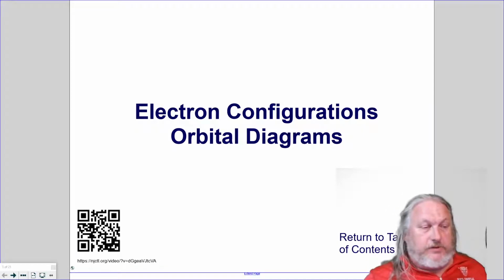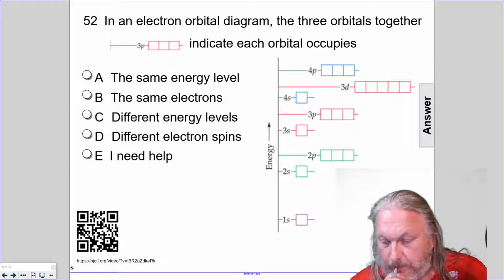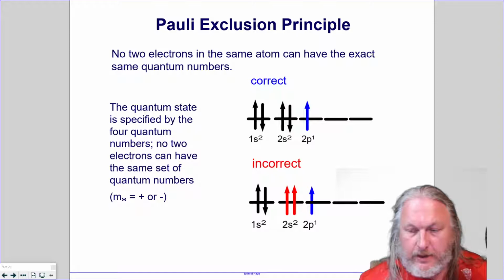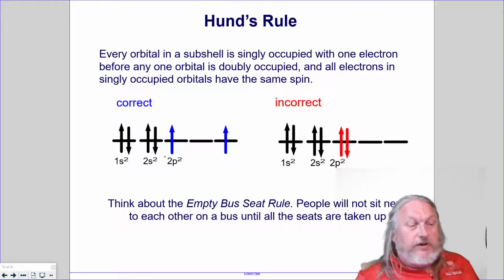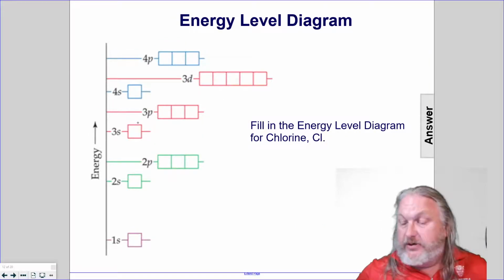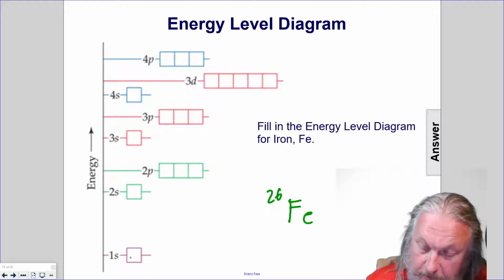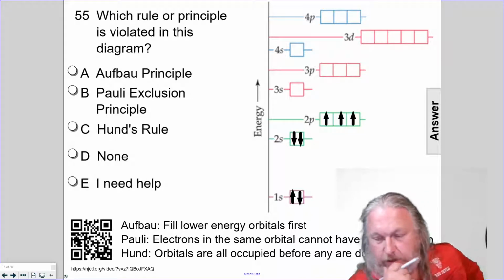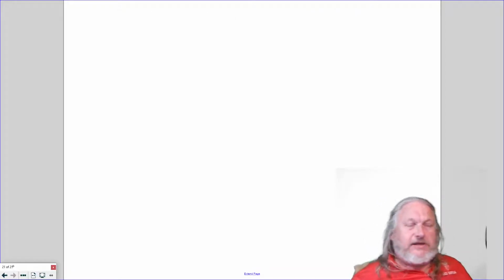Unit 2g Orbital Diagrams